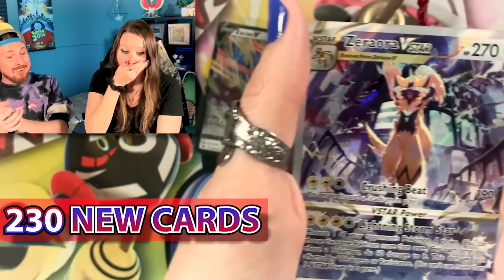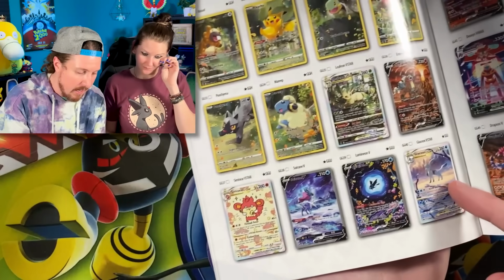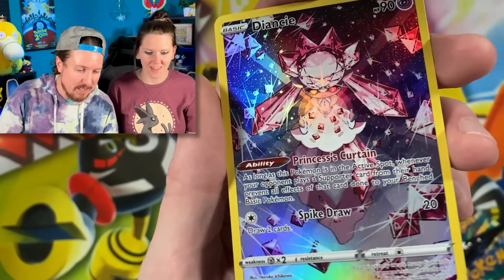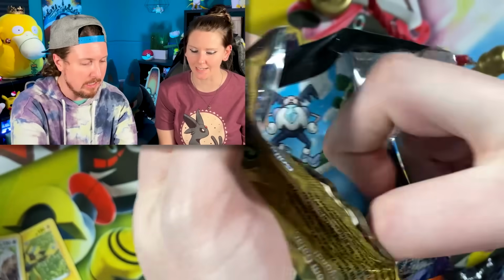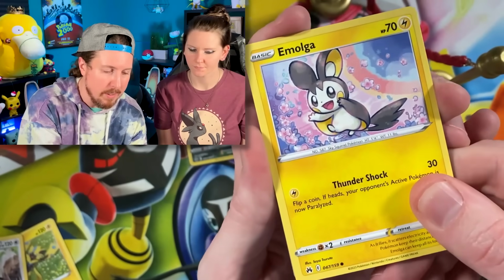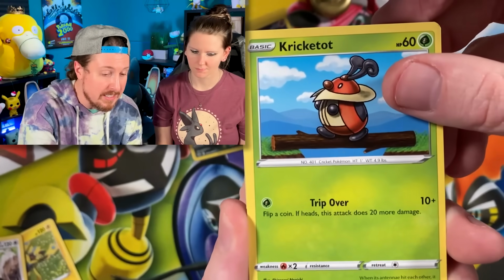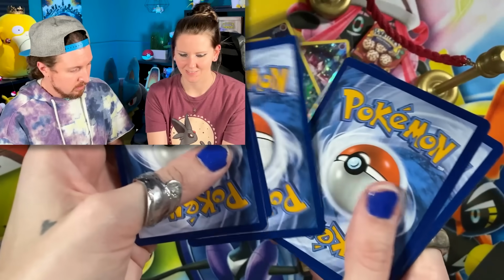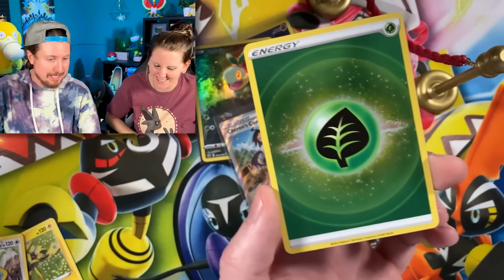One Pokemon CROWN ZENITH Elite Trainer Box...SO MANY ULTRA RARES!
So many Ultra Rare Pokemon Cards inside of one Crown Zenith elite trainer box opening! Opening Pokemon cards from the last Pokemon TCG set in Sword and Shield. Easily one of the best Pokemon sets in history with all the alternate art Pokemon cards in the Galarian Gallery!

*Thank you to The Pokémon Company International for gifting me these free Pokemon Crown Zenith cards.

►SEARCHING FOR HIDDEN POKEMON CARDS only at DOLLAR STORES!

RealBreakingNate
USA
(Please Note I currently DO NOT do trades through the mail and it does take me awhile to go through mail due to the volume. Trying my best, thank you for your patience)